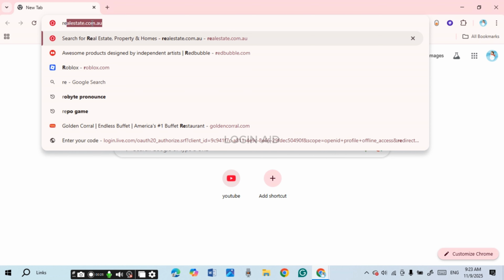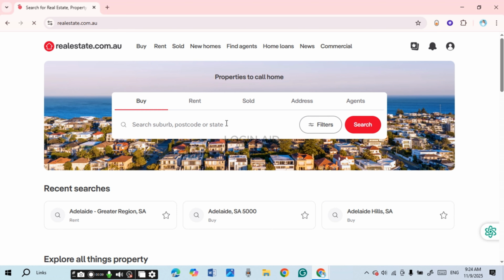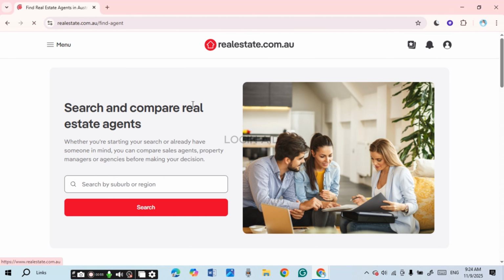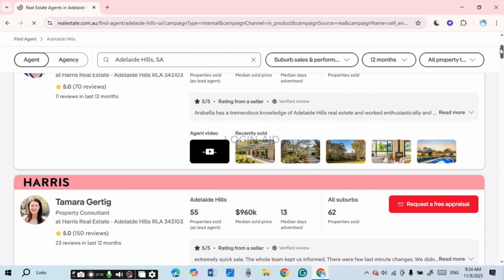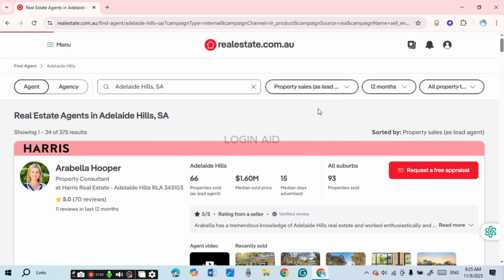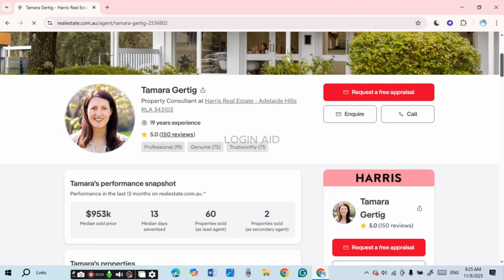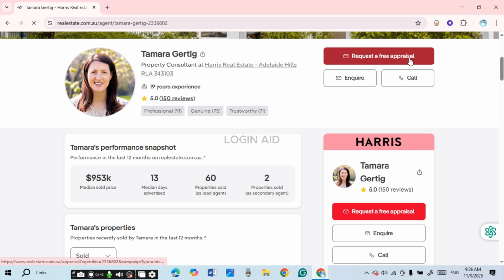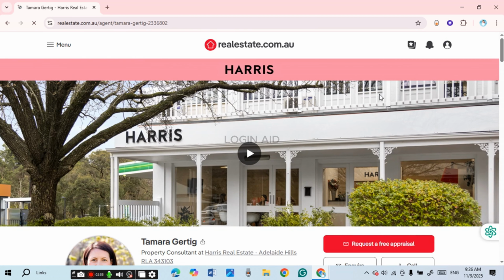How To Find Agents In Realestate.com.au | Connect With Agents On Realestate 2025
This guide covers how to use the “Find Agents” feature, search by location, filter by agency, and explore detailed agent profiles. You’ll discover how to view reviews, compare performance, and reach out to agents instantly from the platform.